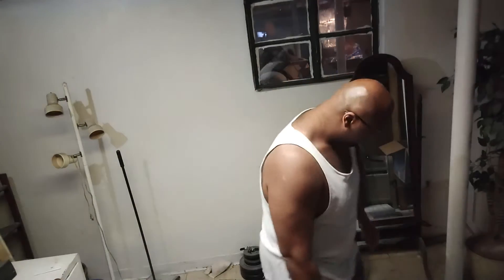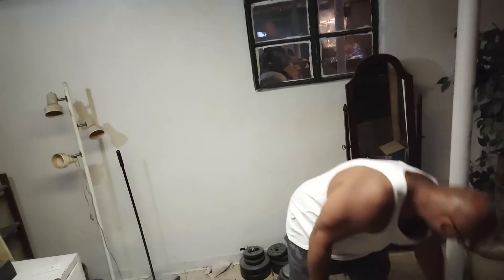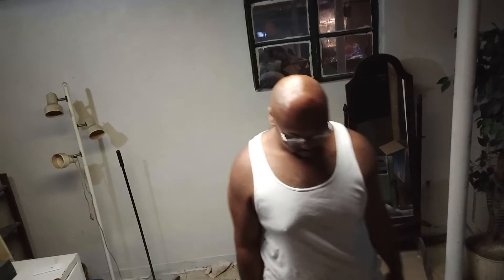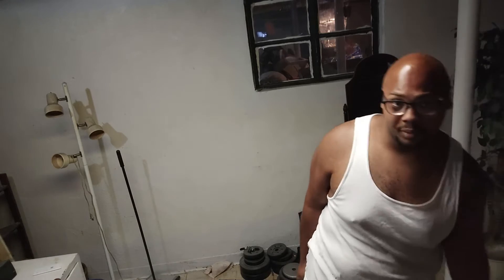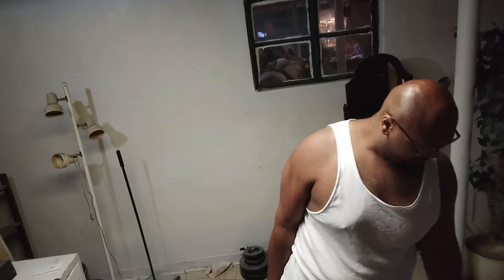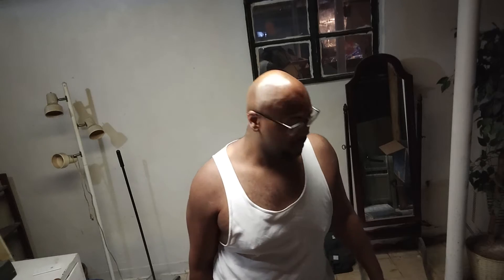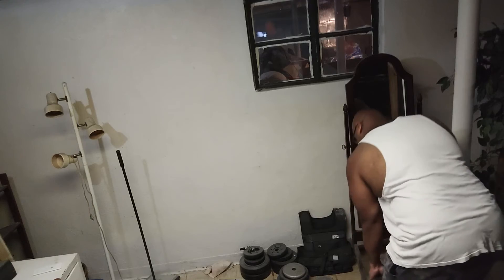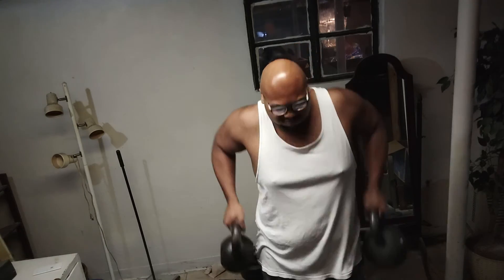Little Bit Of Lifting To Start My Morning Off 🏋🏽‍♂️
just getting a little bit of lifting in to start my day. hopefully you all enjoy this video.